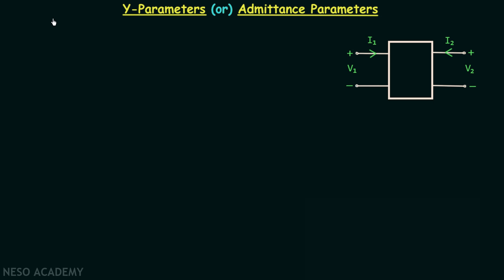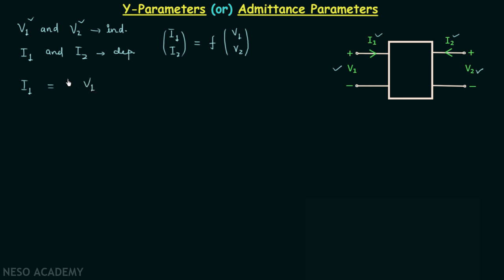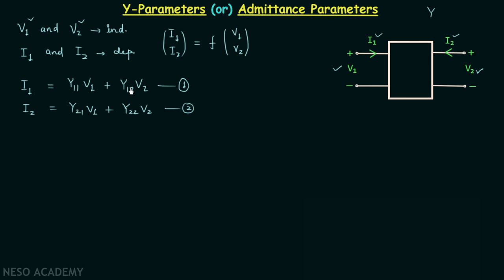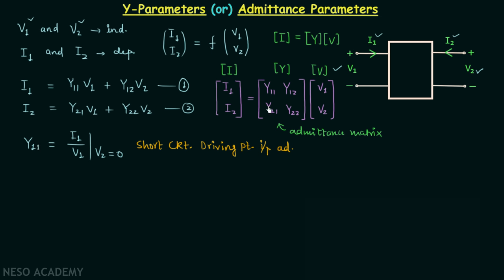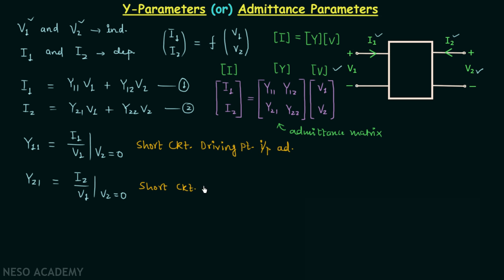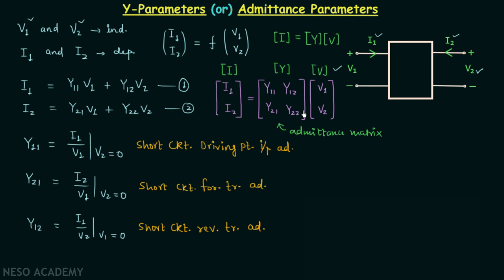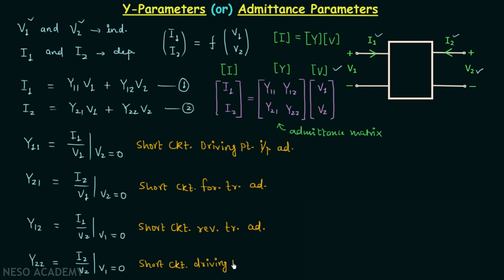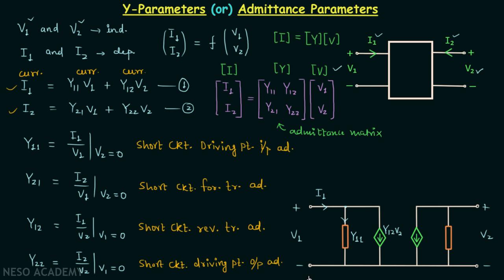Y−Parameters (or) Admittance Parameters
Network Theory: Y−Parameters (or) Admittance Parameters
Topics discussed:
1) Y−Parameters (or) Admittance Parameters (or) Short Circuit Parameters
2) Calculation of Y−Parameters
3) Naming of Y−Parameters
4) Two−Port network with Y-Parameters